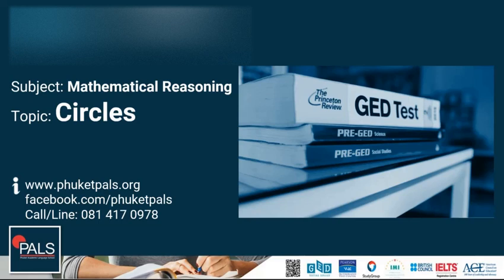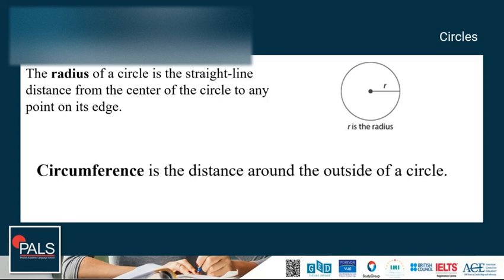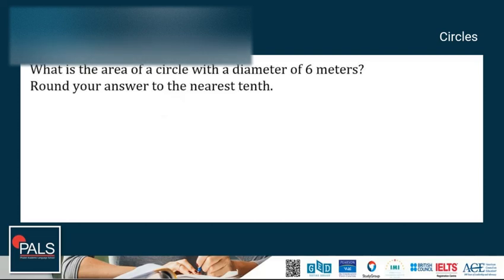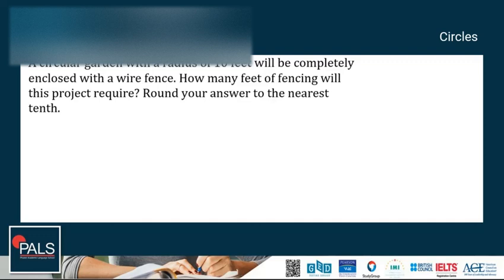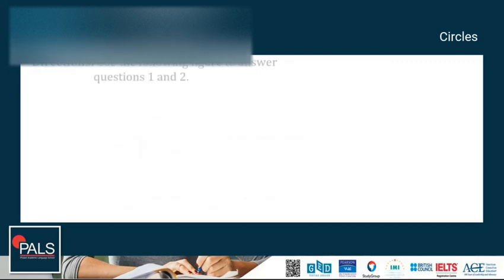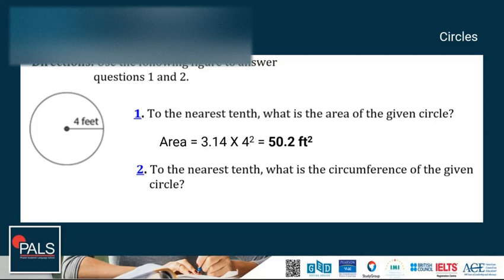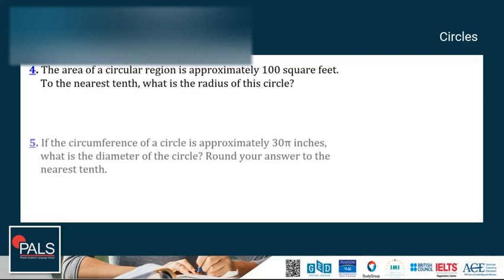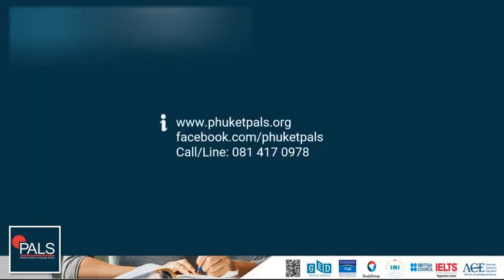Free GED Math Course Lesson 13 | Geometry: Circles